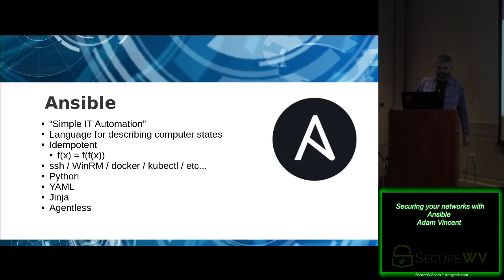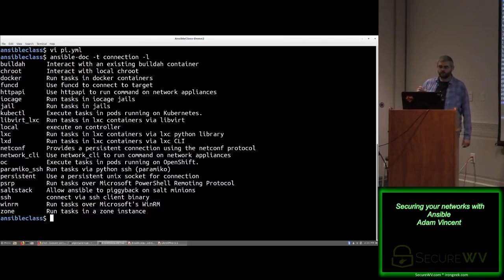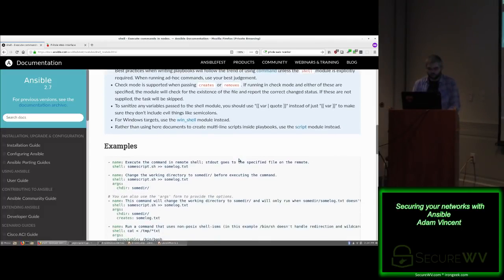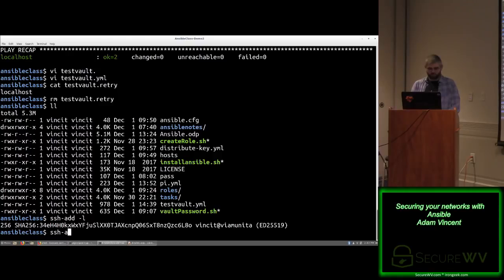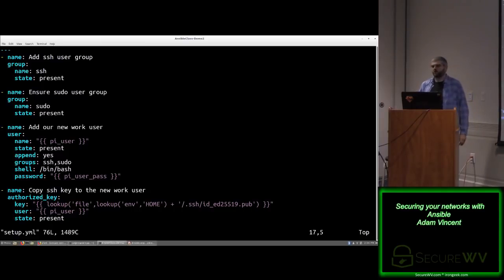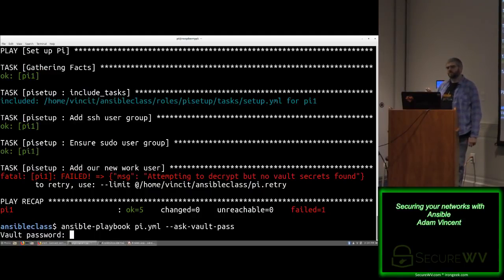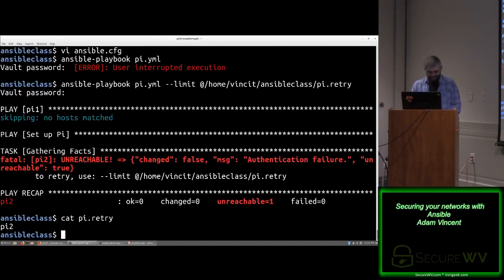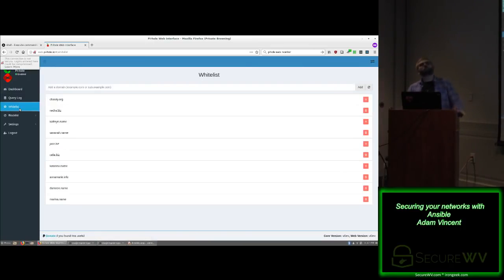Securing your networks with Ansible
Adam Vincent